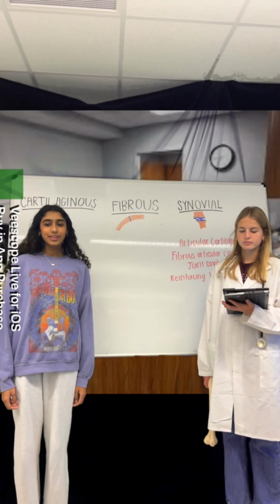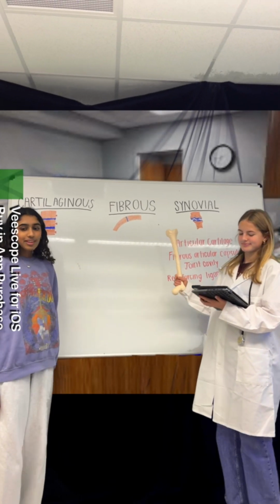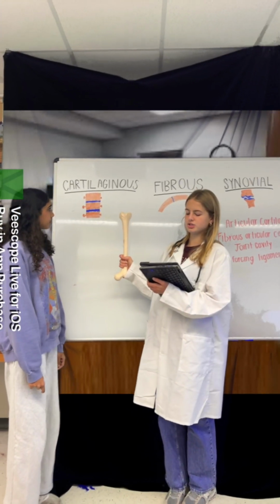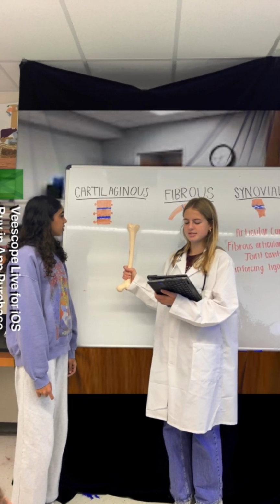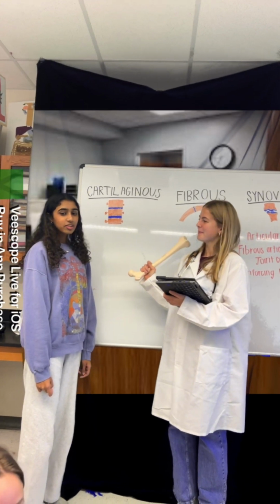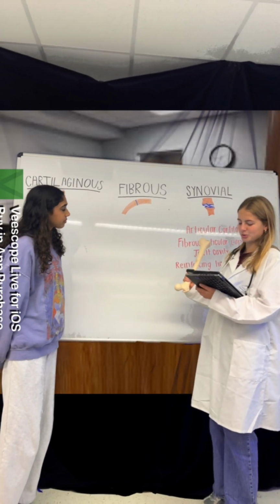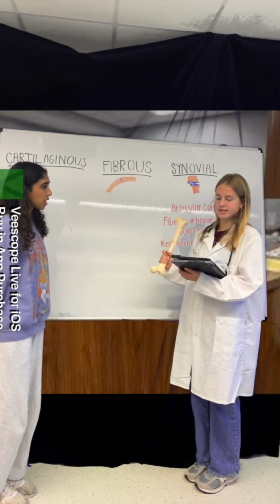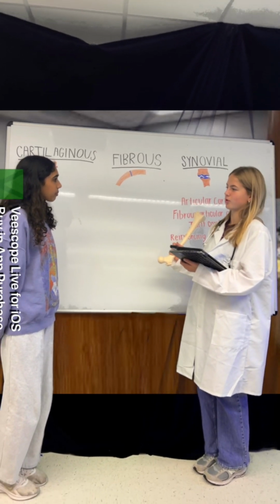Anatomy Joints Newscast